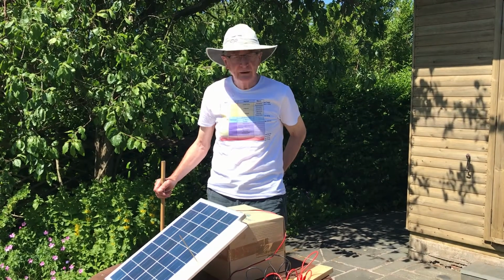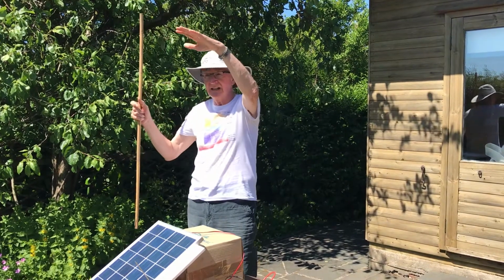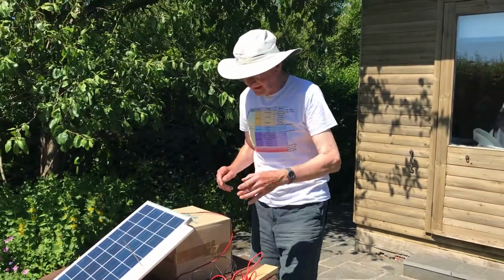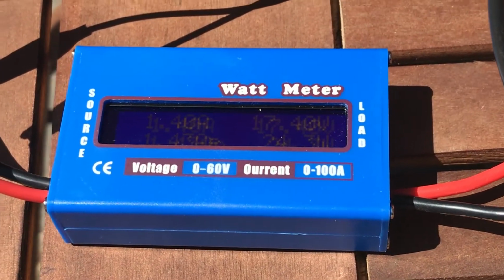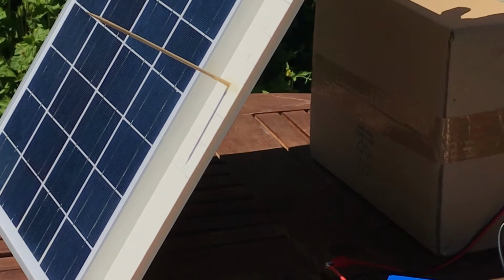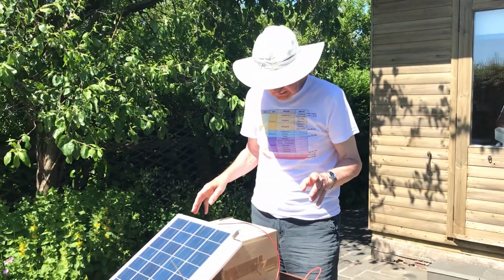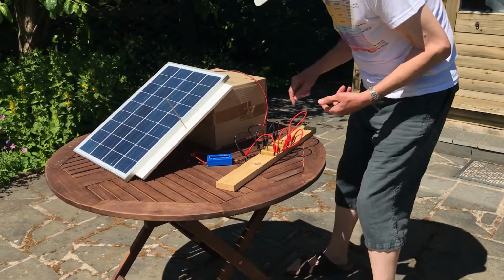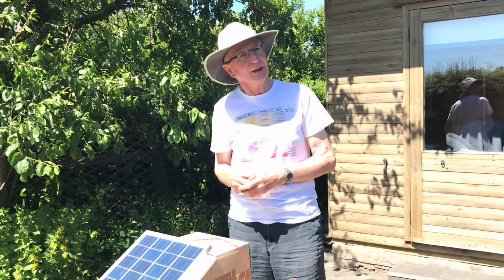Maximising Power Transfer from a Solar Panel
A simple experiment shows how output depends on angle of the sun and explains the importance of matching the impedance of source and load for maximum power transfer.